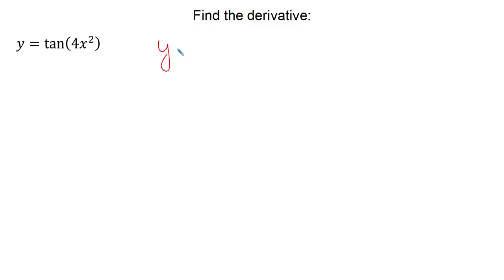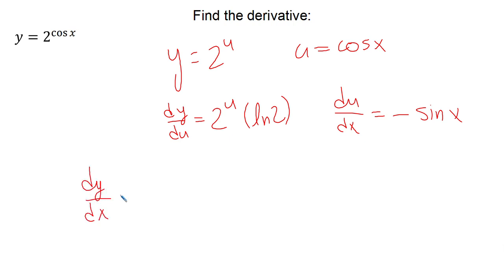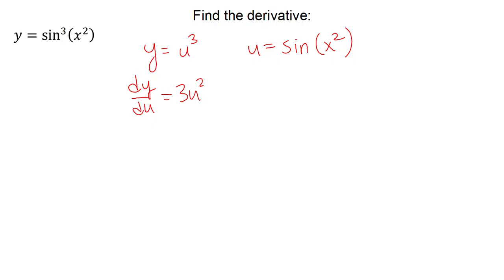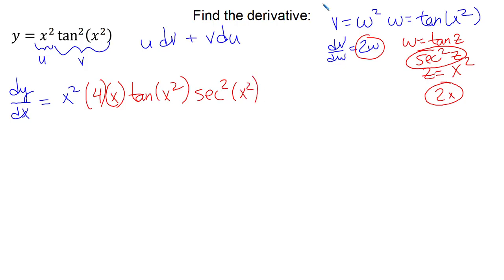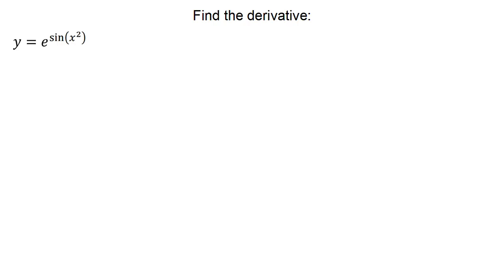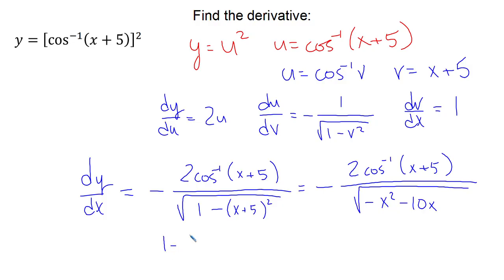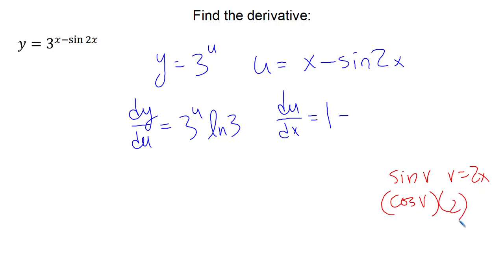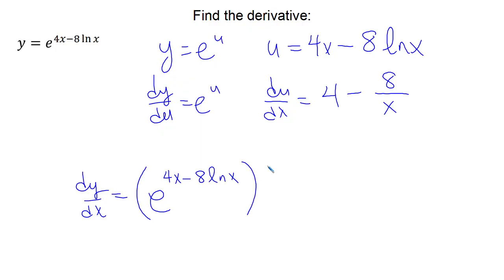Even More Chain Rule Homework Walkthrough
Using the chain rule in conjunction with all of the other rules for derivatives